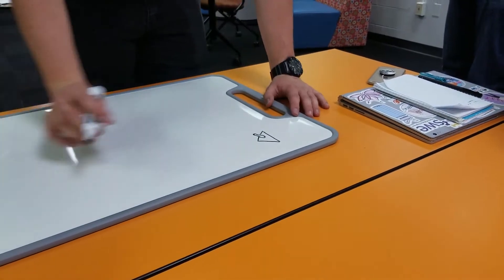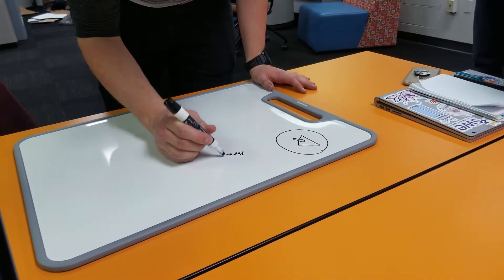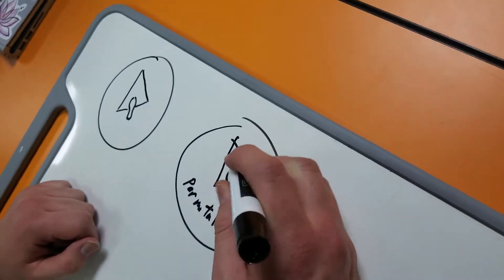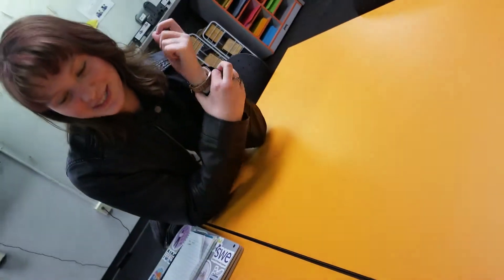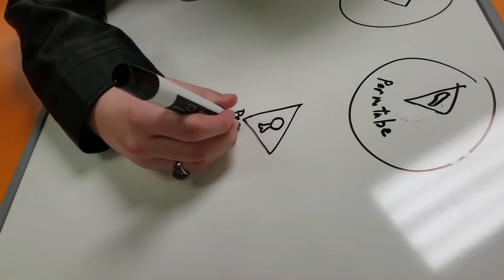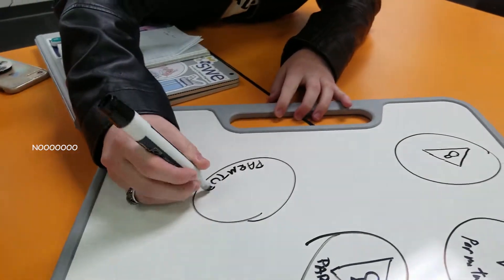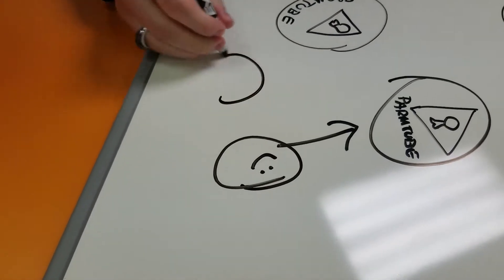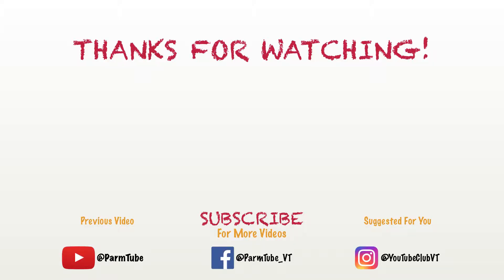Graphic Design Is Our Passion - ParmTeam Vlogs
The unofficial YouTube Club at Virginia Tech. We will create what the students want us to create. We are by the students and for the students. Come join us!